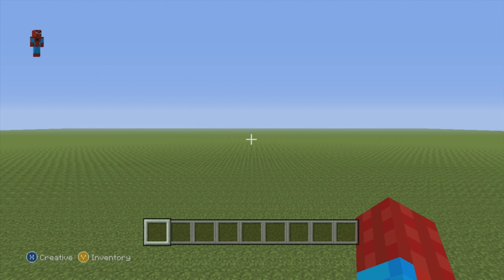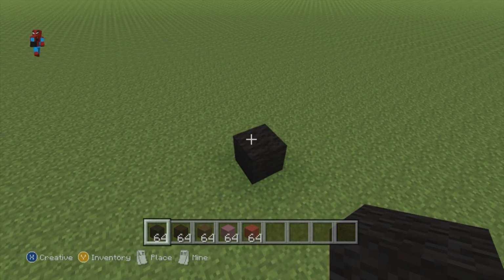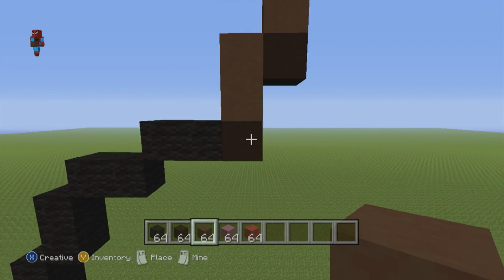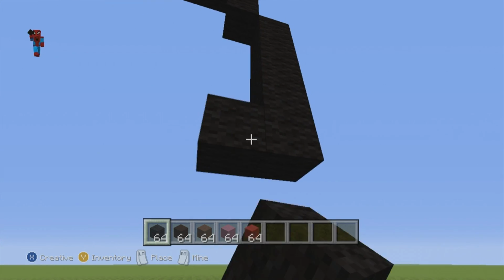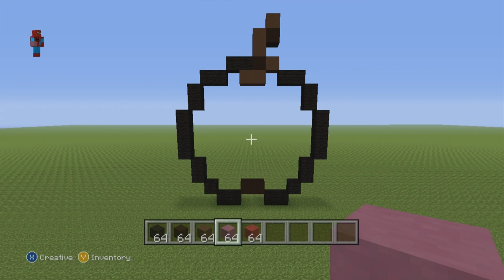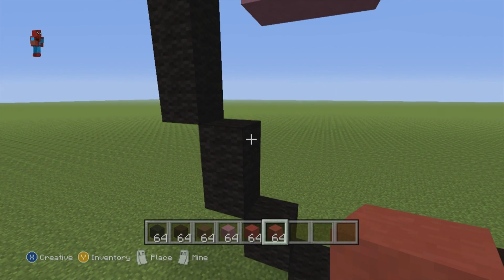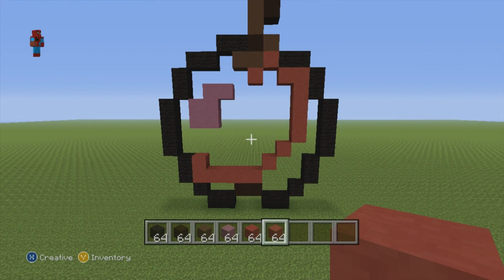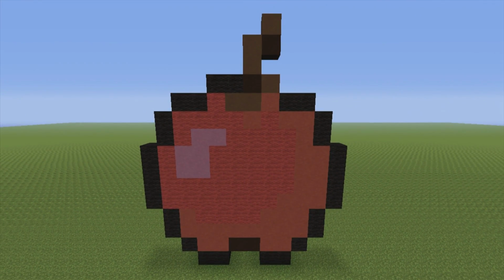Minecraft Tutorial: How To Make An Apple